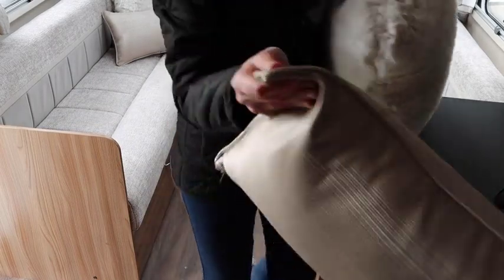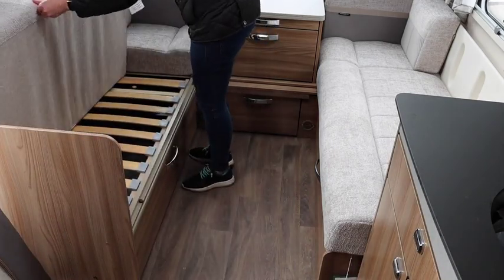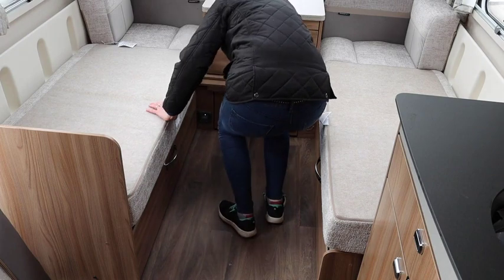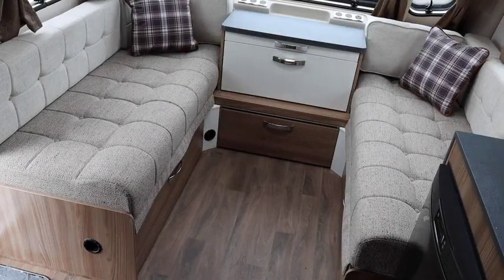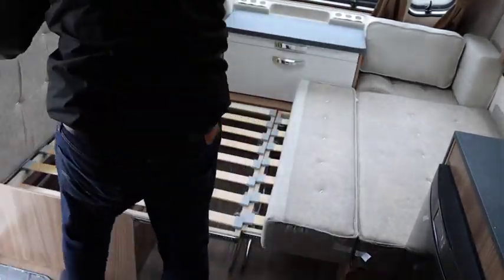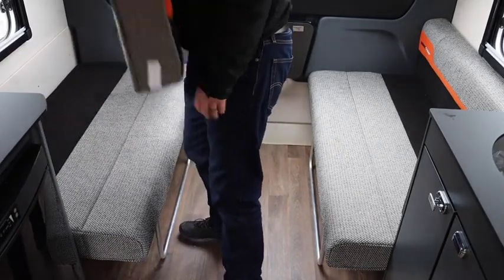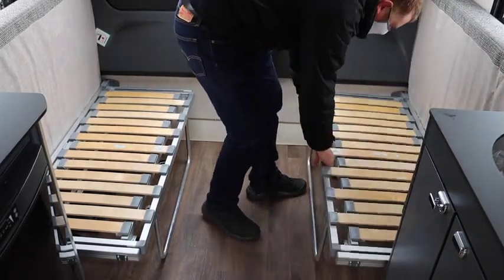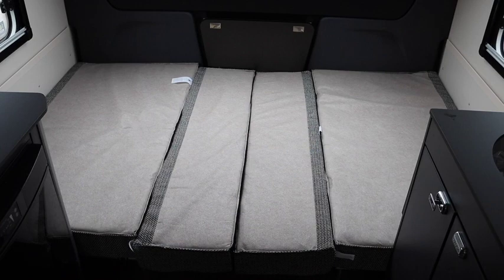For Review - Swift how to make the front bed.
This is a Swift supplied video from Vimeo.
 to Vimeo having limited access on TVs and Fire Sticks this video isn't very accessible.

Qs a result I've added it here so I can write a review.

Review -
This is a good video showing the very basics of setting up the front parallel couches into a double bed.

I'm really pleased the actually covered both types if beds available. the addition of the Base camp bed which is similar to the 8ft wide models was also useful.

it's a shame it doesn't show the different types of infills you get for the 8ft wide models.

Expect a Video Review when I get a chance to edit and add to this.